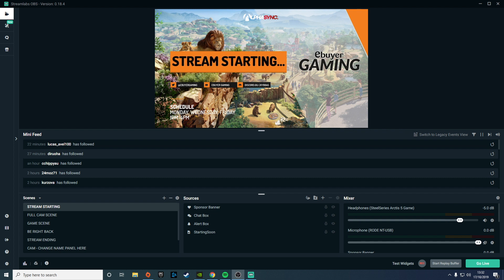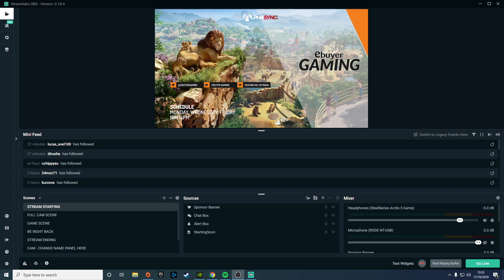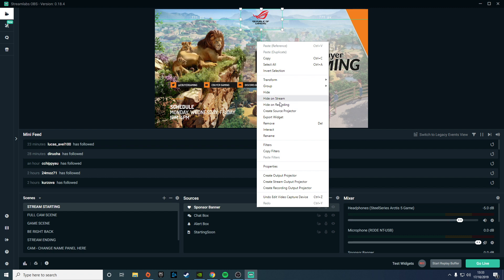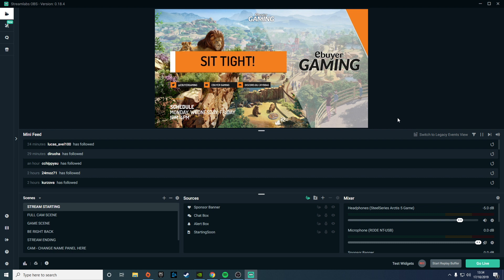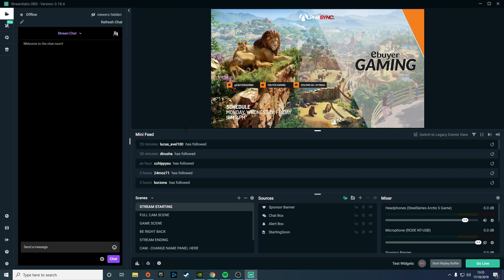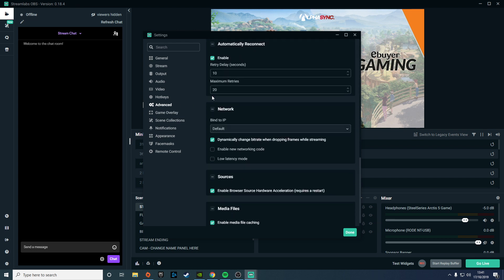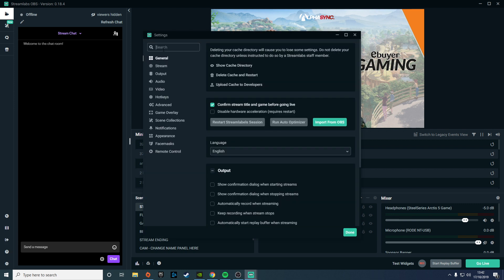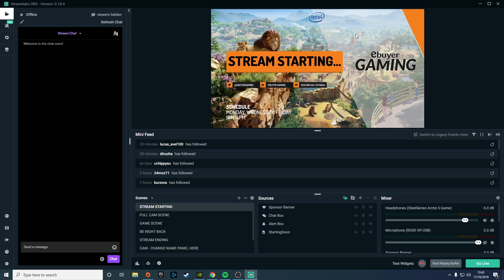Streamlabs OBS 0.18 Update! Set Up Dynamic Bitrate, Selective Recording + More Features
Streamlabs continue to refine their version of OBS and the latest update brings some really neat features to the table.